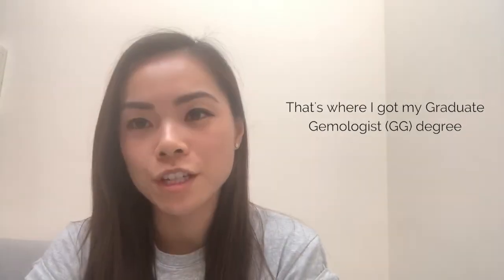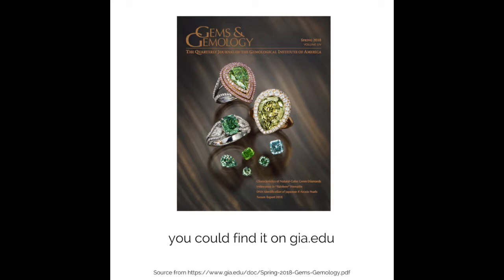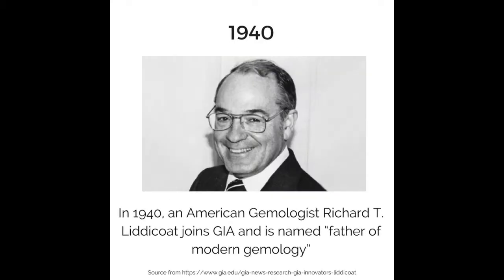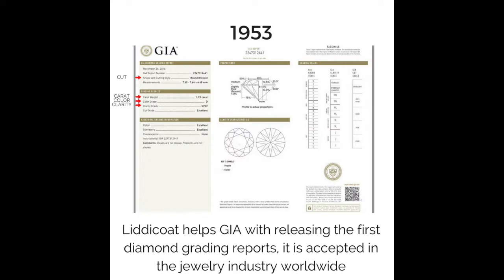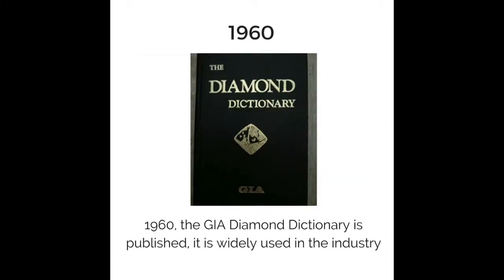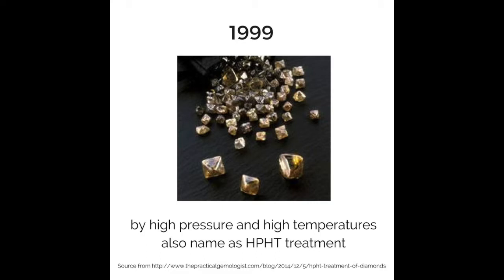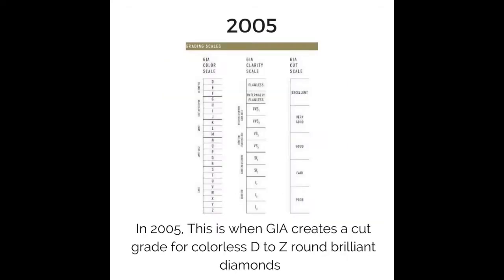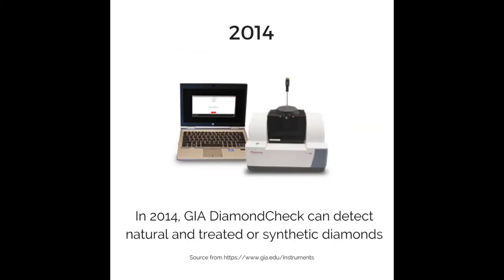Episode 15: What and who is GIA?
What does GIA stand for? We often talk about diamonds and their GIA certificates.  GIA came up with the 4C's!  In this video you will learn more about GIA and what they do. .